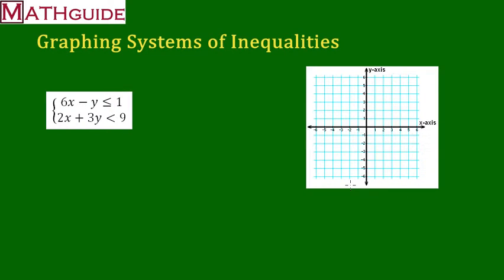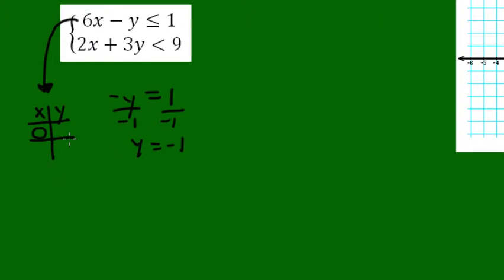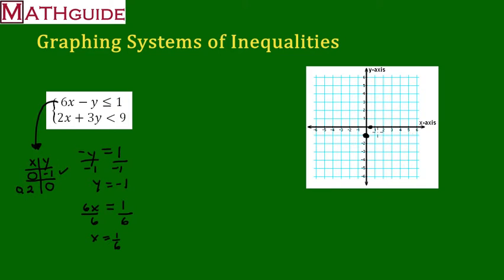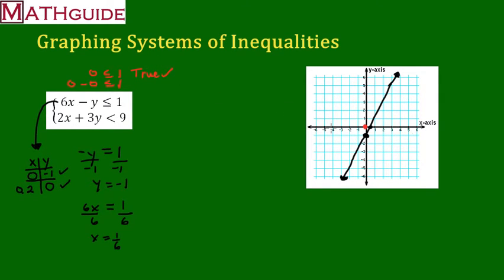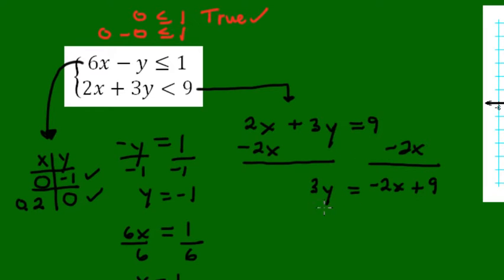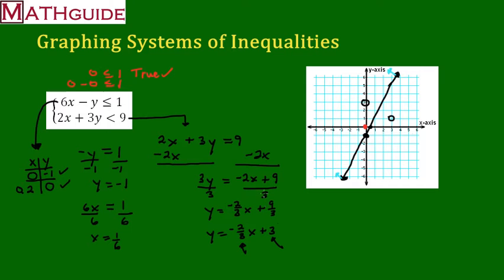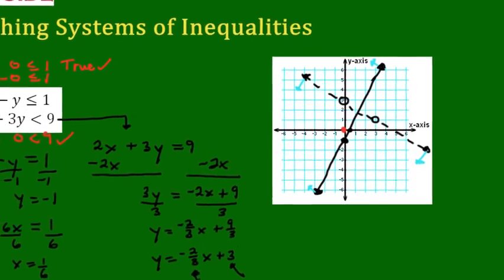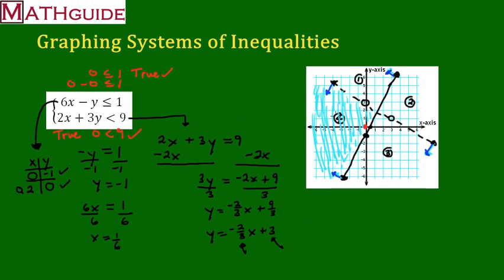Graphing Systems of Inequalities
This MATHguide ] video will demonstrate how to graph systems of linear inequalities.  The video explains how to graph the lines and how to perform the shading.